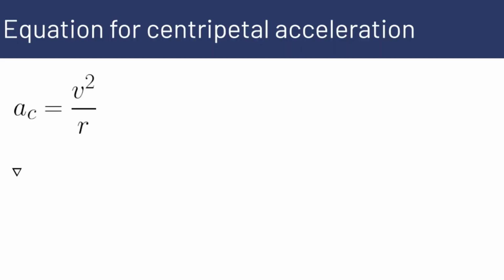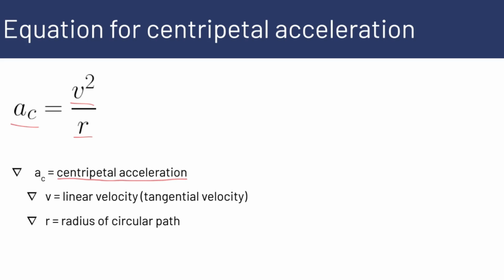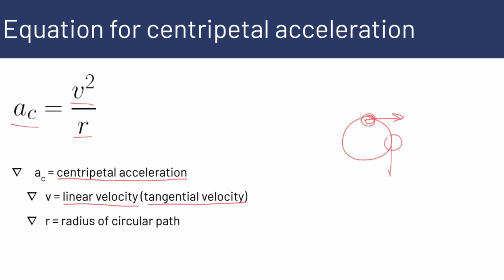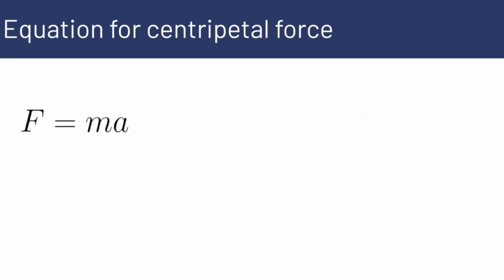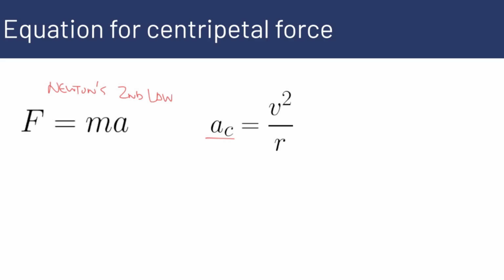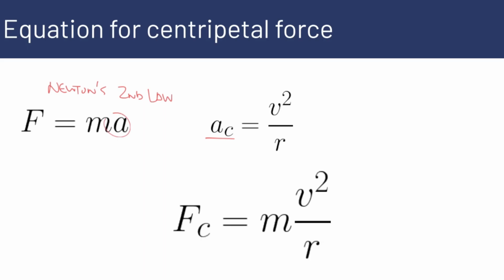Introduction to Uniform Circular Motion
Mr. Voss' Physics class. This is the video lesson for Introduction to Uniform Circular Motion.